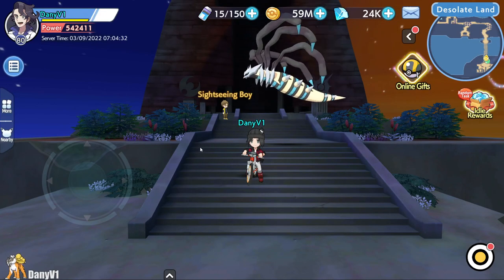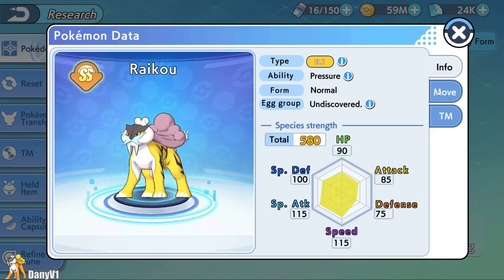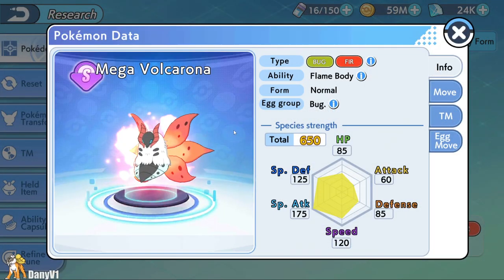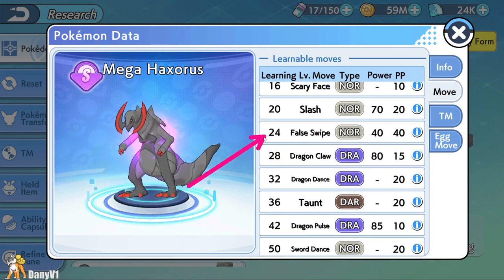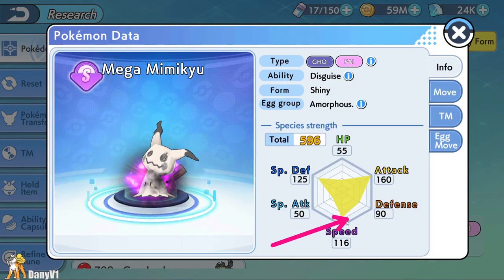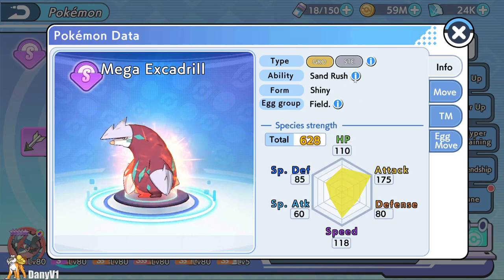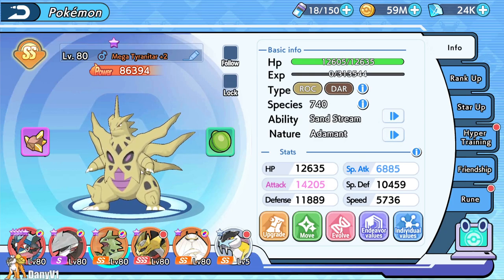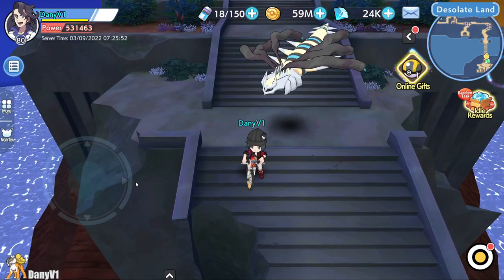Best Pokémon to use! #01 - The Soul Guardian / Moeke Legends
Suggestions for 7 good Pokémon that you can use on your journey in The Soul Guardian / Moeke Legends

- The Soul Guardian Wiki:
The Soul Guardian is a Pokemon Game for Mobile

I also play other games:
▬▬▬▬  Pokeland Legends ▬▬▬▬

The Soul Guardian Gameplay, Moeke Legends Gameplay.